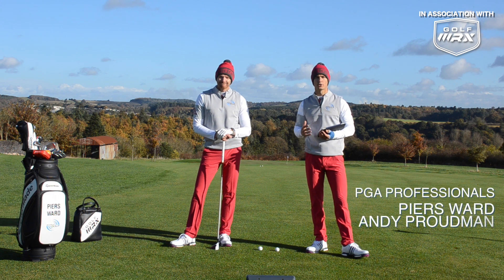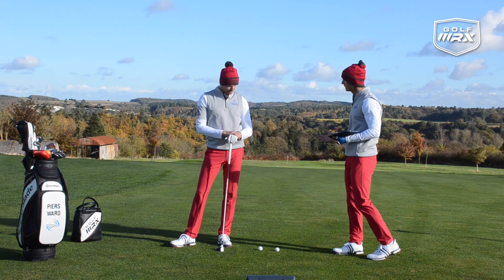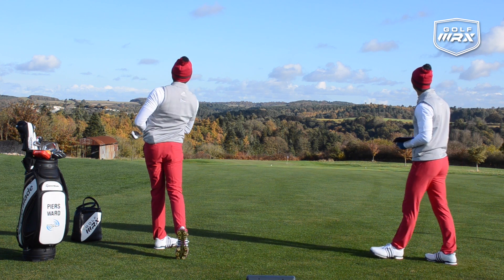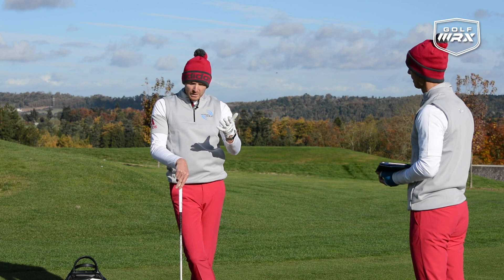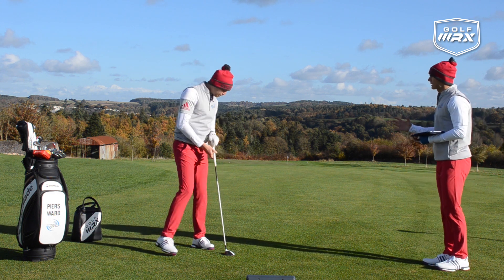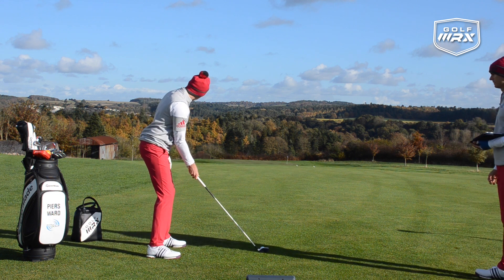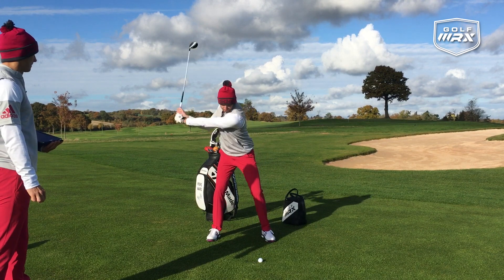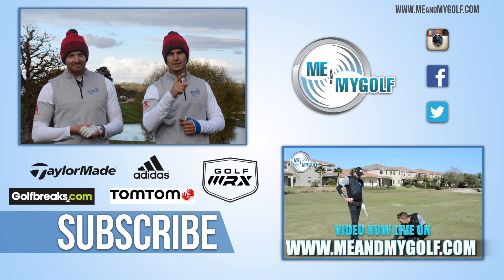HOW TO PURE YOUR FAIRWAY METAL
Check out our exclusive Golf Schools by clicking here🏌️⛳ HOW TO PURE YOUR FAIRWAY METAL
In todays Impact Show we discuss what is required to pure those fairway metals.  The fairway metal is an important weapon in the arsenal of the amateur golfer and is often misunderstood on how to get the best out of it.  In the show we use Trackman to get the all important delivery numbers and then give you an easy practical drill in how to hit that pure strike.